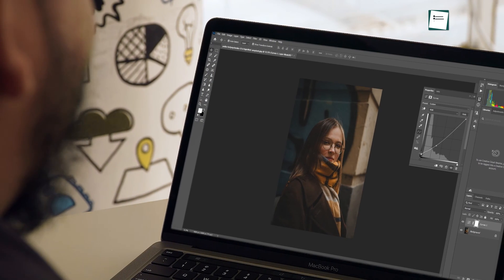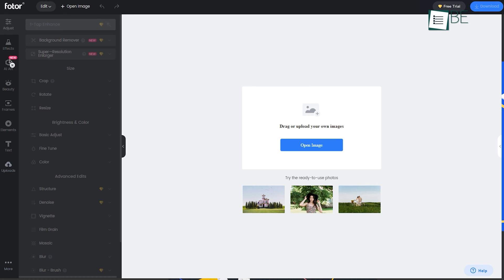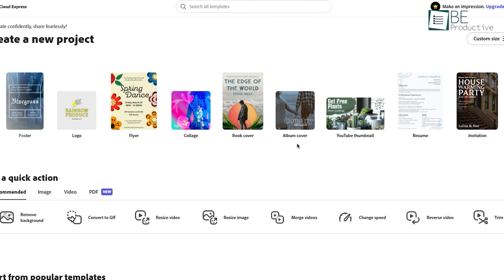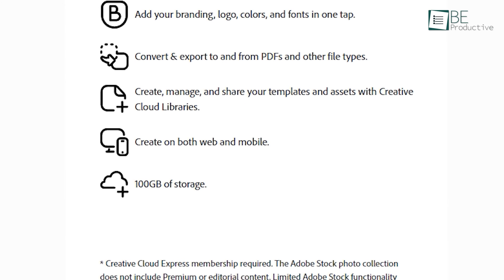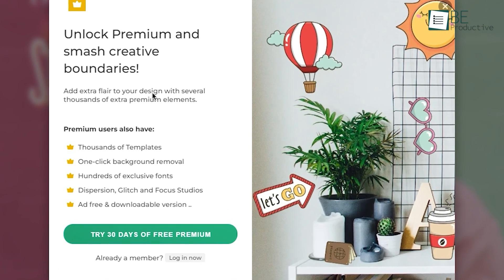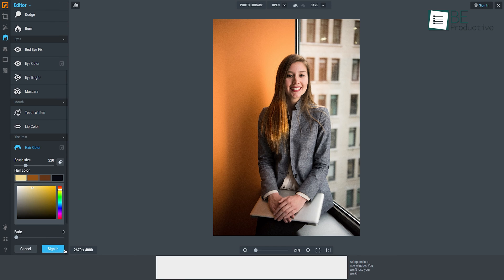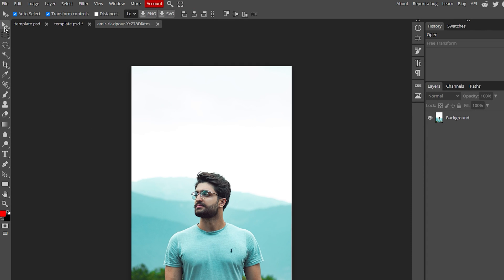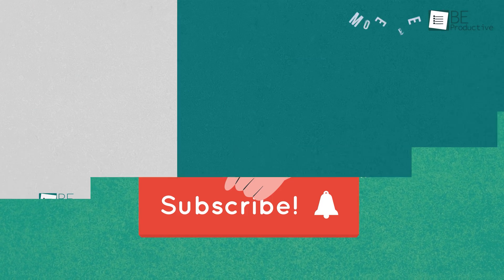5 Best Online Photo Editor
With the best free online photo editor it’s possible to quickly finish the basic photo editing needs in a minute. They don’t require any download or installation process and you can run them smoothly from any browser. After tons of research, we have put together a list of the five best online photo editors that are completely free.

Best Online Photo Editor List:

5. Fotor

4. Adobe Express

3. Pixlr X

2.  iPiccy

1. Photopea
Intro and Animation Credit:
10Studio: